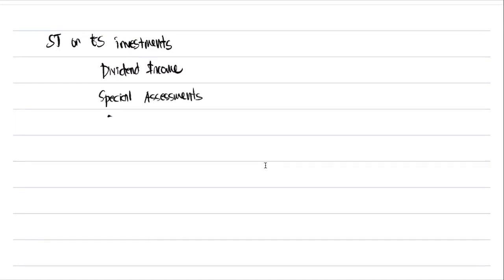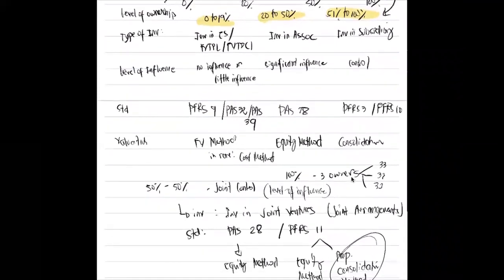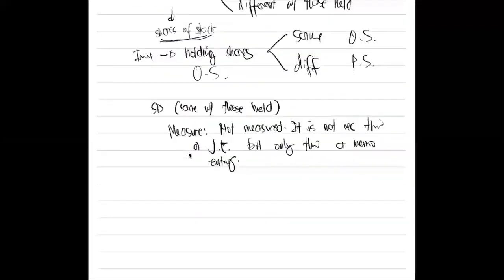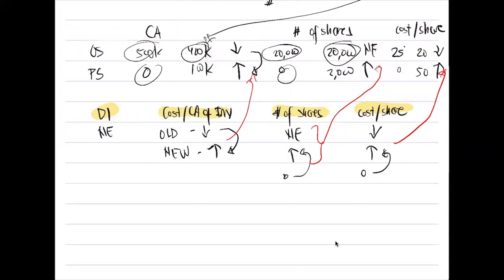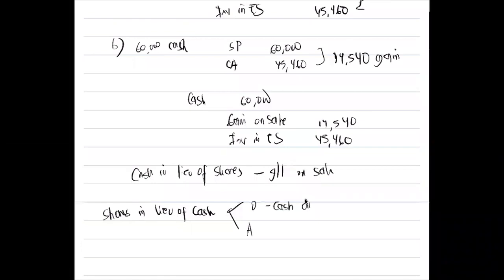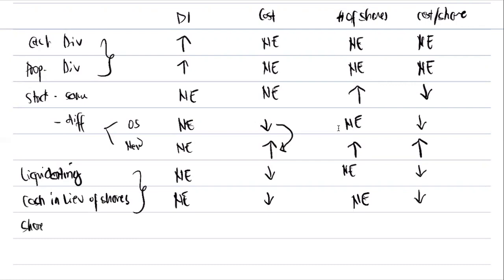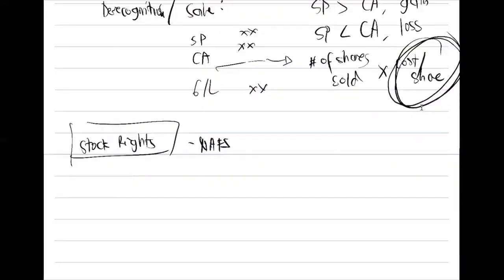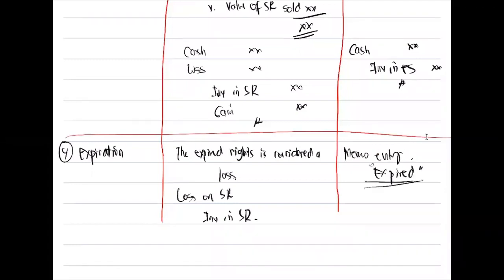FAR - Investment in Equity Subsequent Transactions